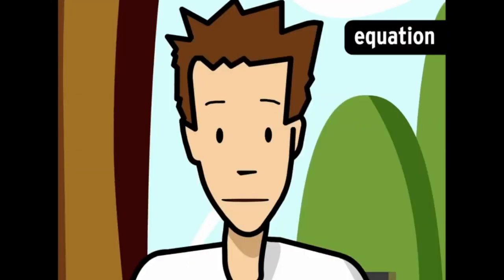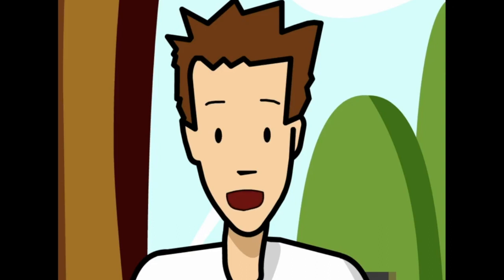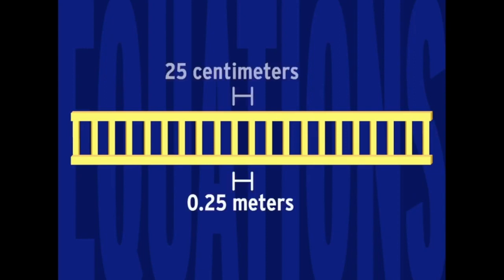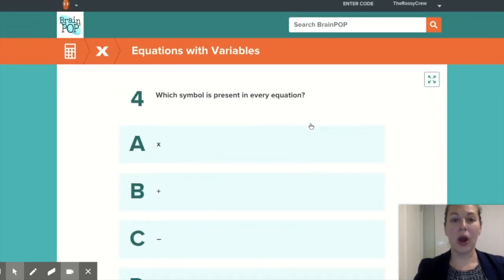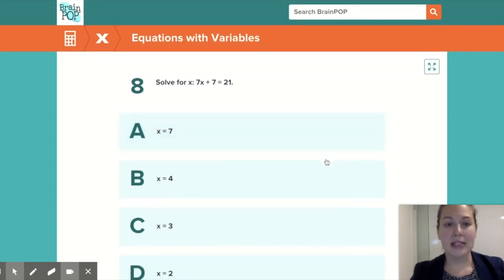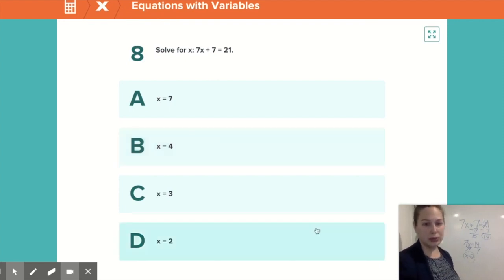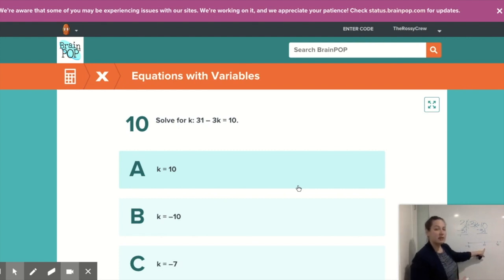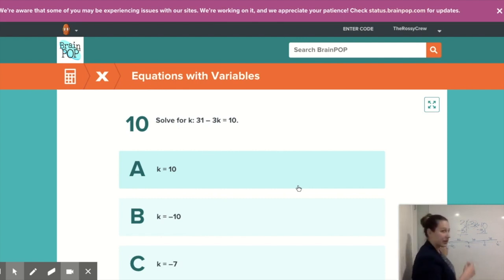Equations with Variables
This video is about Equations with Variables